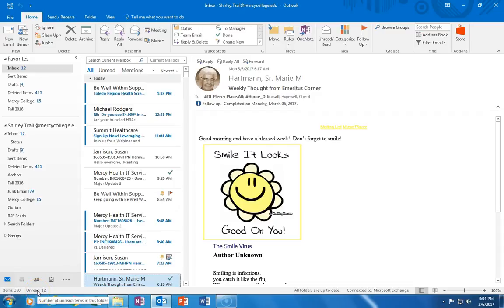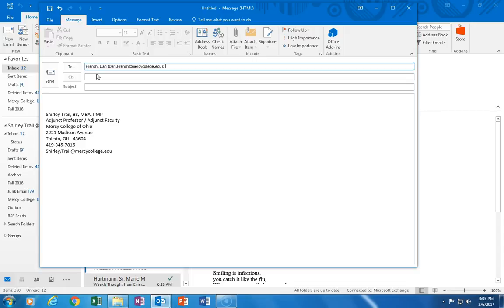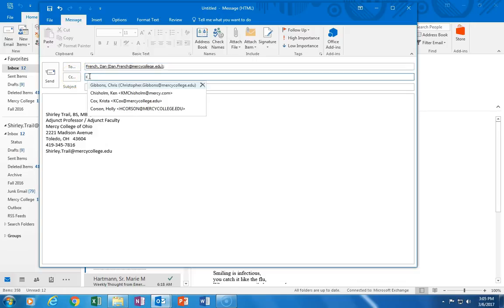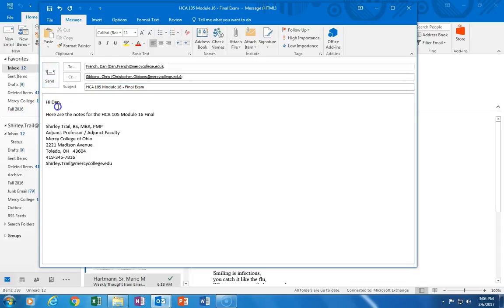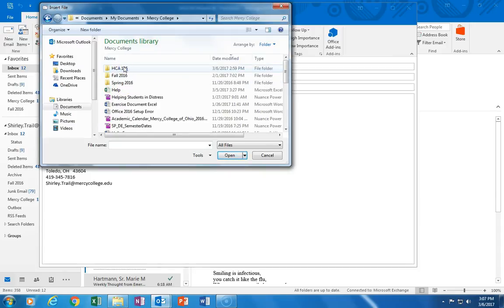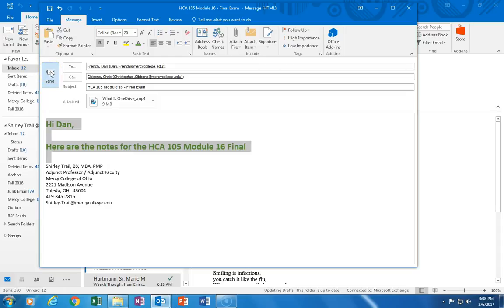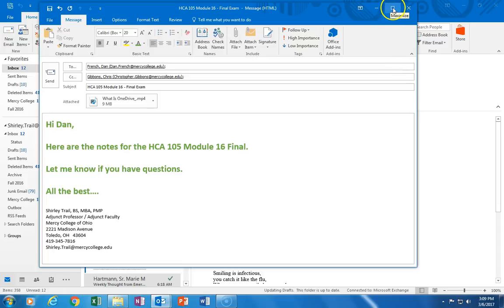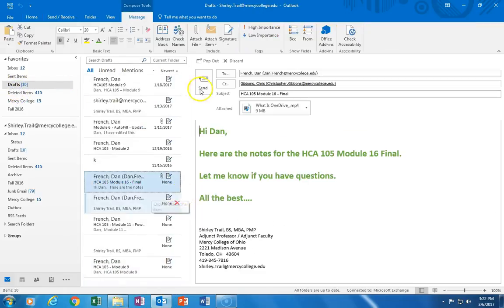13 7 Creating a New Message